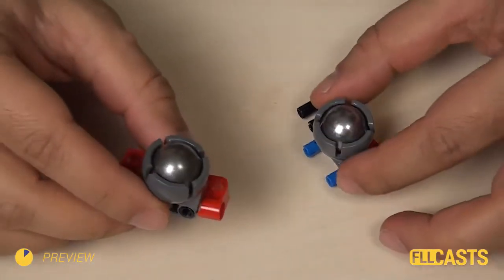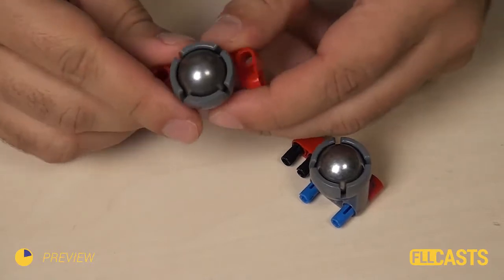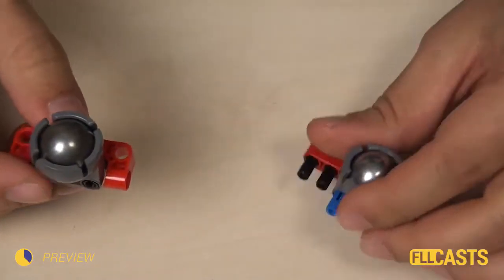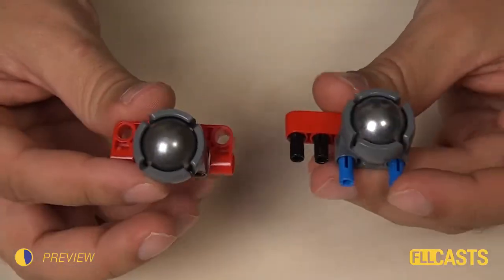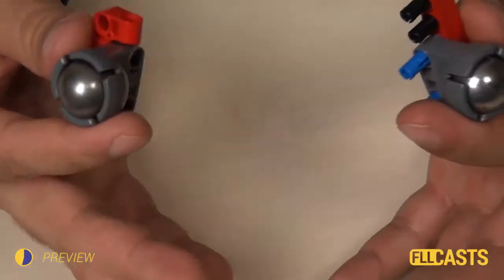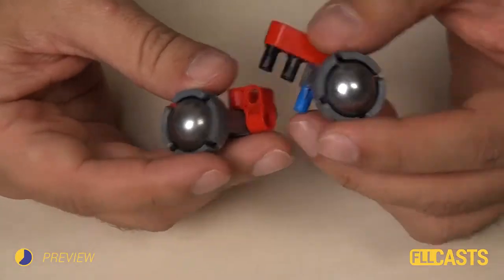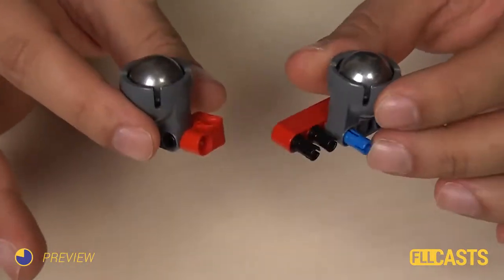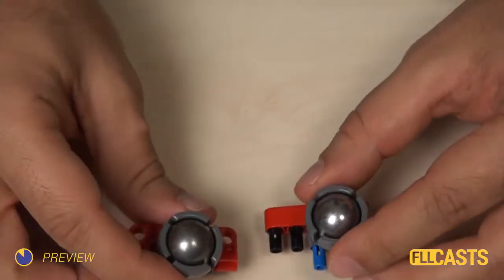Importance of the caster ball on the LEGO Mindstorms robot movement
Episode #650
You could use the LEGO Steel Balls as a third wheel on the robot. It is a caster wheel. But this is steel and as we know from basic existence on this planet, where there is steel there is also rust. The steel ball could get quite rusty and this could have an influence on the behaviour of the robot.